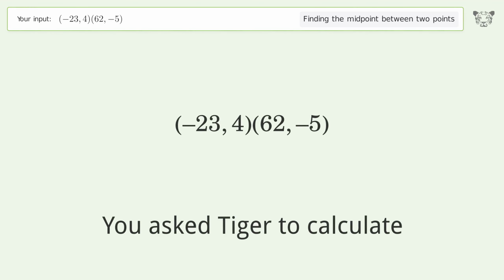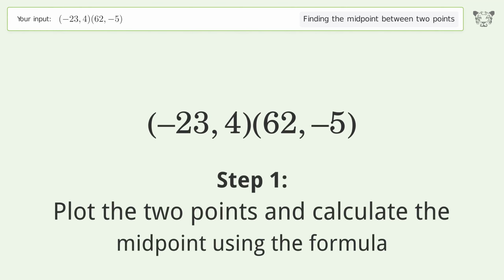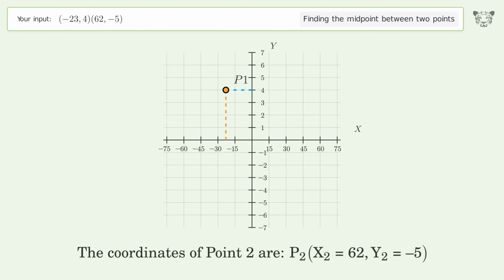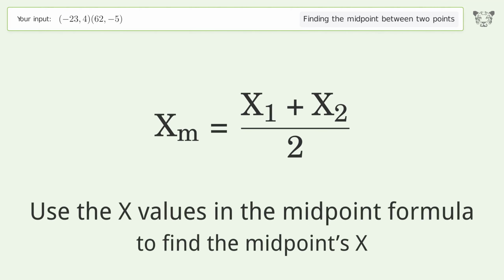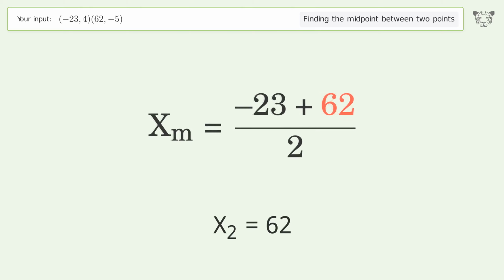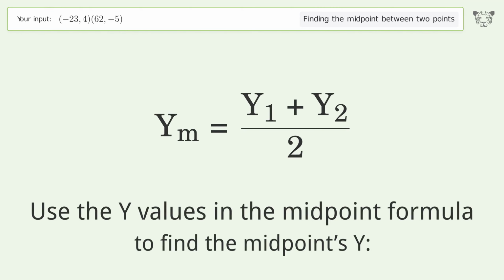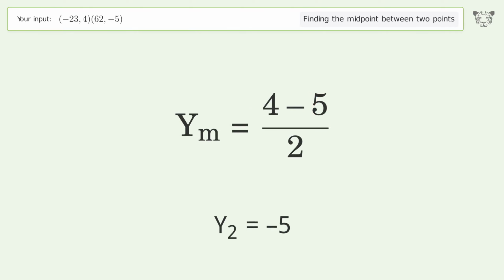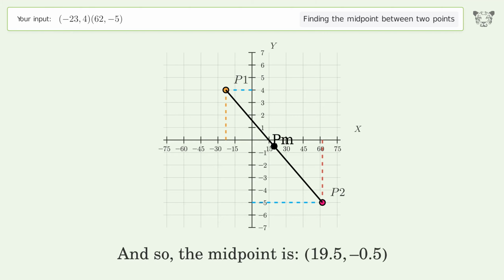Find the midpoint between two points p1 (-23,4) and p2 (62,-5): Step-by-Step Video Solution